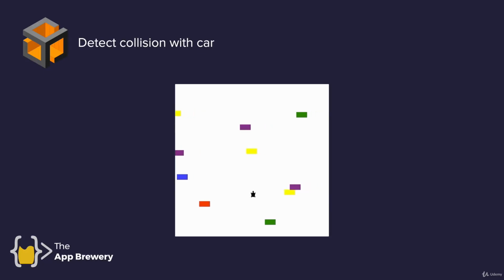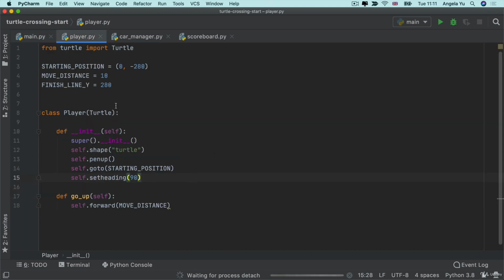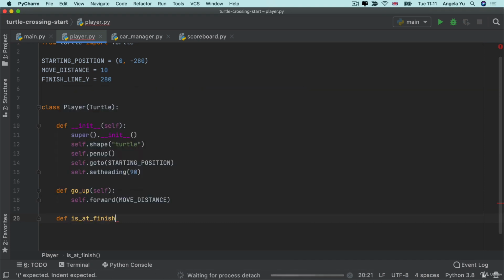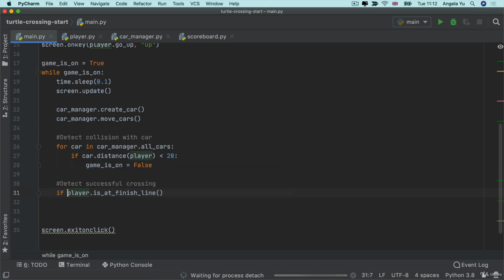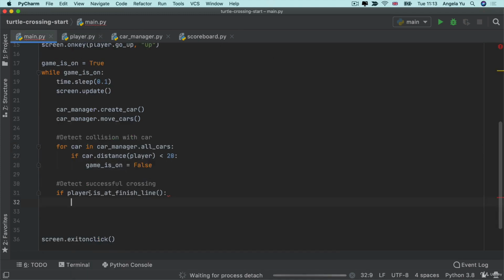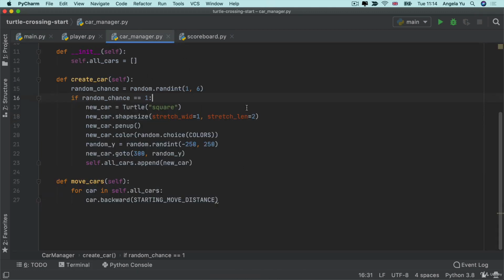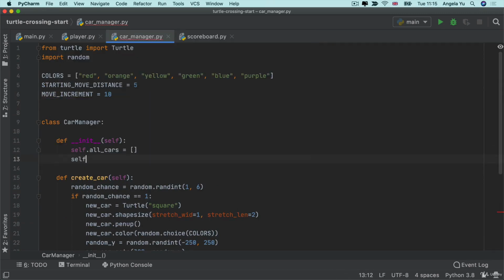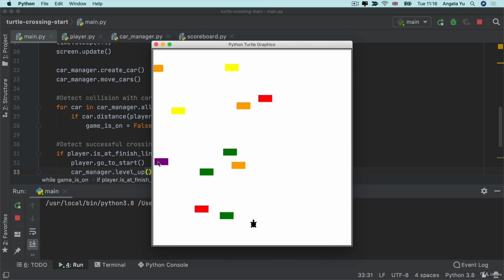Solution to Step 6- Detect when the Player has reached the other side | Complete Python Pro Bootcamp